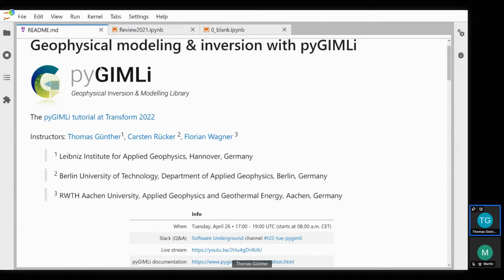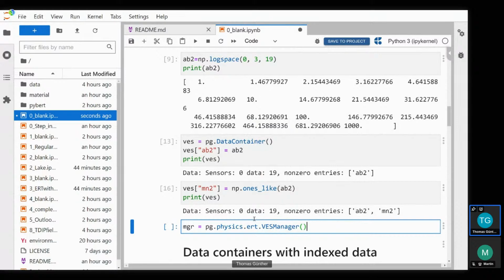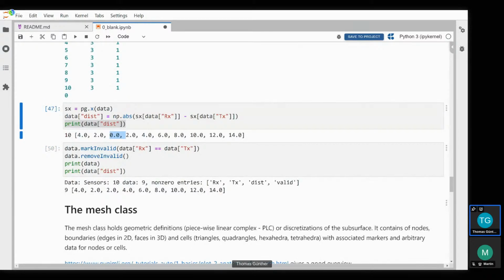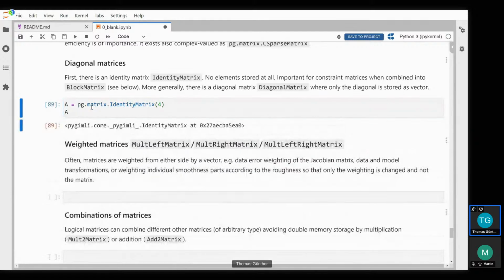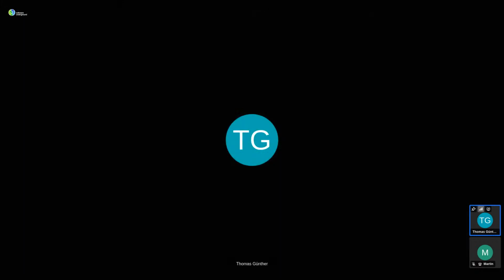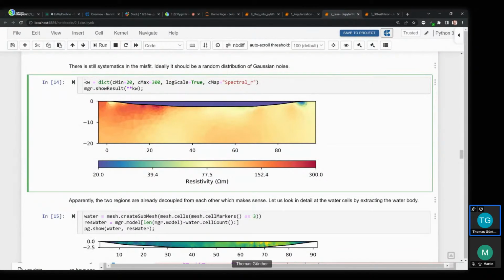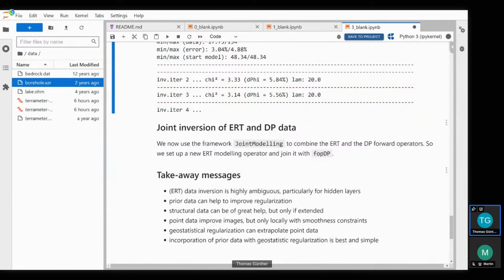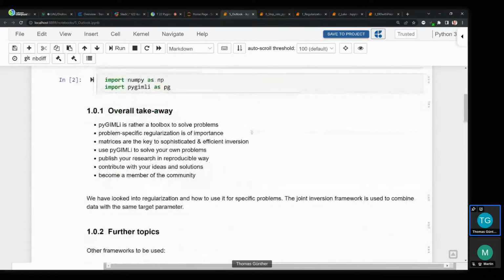Tutorial: PyGIMLi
Thomas Günther, Carsten Rücker , Florian Wagner

to join)

pyGIMLi is an open-source library for modeling and inversion in geophysics. This tutorial is particularly suited for new users but adds up to last-years tutorial on Transform 2021 that was covering model building and synthetic modellings on the equation and application levels, and some standard inversion of synthetic and field data, plus how to use an own forward operator. This tutorial will add on to this and go into some more details about the underlying classes but will mainly focus on user-specific inversion:

    - DataContainer, Mesh, matrix types, transformations, frameworks
    - geostatistical regularization vs. classical smoothness types
    - individual treatment of subsurface regions
    - incorporation of prior knowledge
    - different kinds of joint and coupled inversion
    - induced polarization modelling and spectrally constrained inversion
    - outlook and overview of other packages in the pyGIMLi ecosystem (BERT, COMET, SAEM, custEM)

TIMESTAMPS
00:00:00              Software Underground Info
00:01:46              Intro
0_Step_into_pyGIMLi.ipynb
00:03:45              Previous pyGIMLi tutorial
00:10:00              Repository
00:12:35              Objectives of this tutorial
00:14:59              The DataContainer class
00:26:35              Data containers with indexed data
00:38:33              The mesh class
00:49:00              Matrices
1_Regularization.ipynb
00:57:41              Regularization - concepts explained
01:09:32              Geostatistic regularization
2_Lake.ipynb
01:15:07              -
3_ERTwithPrior.ipynb
01:34:37              -
5_Outlook.ipynb
01:57:05              -